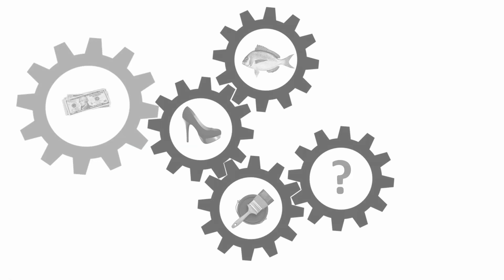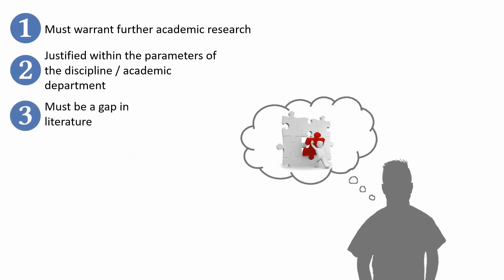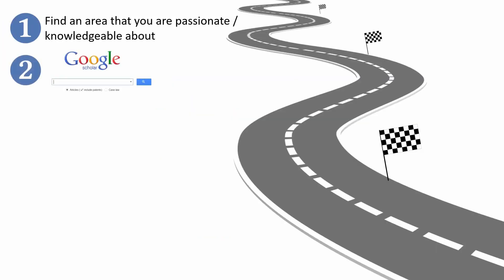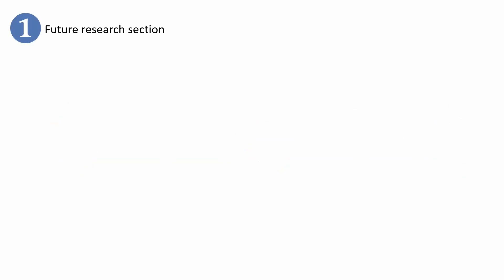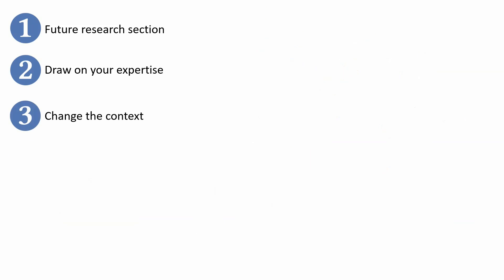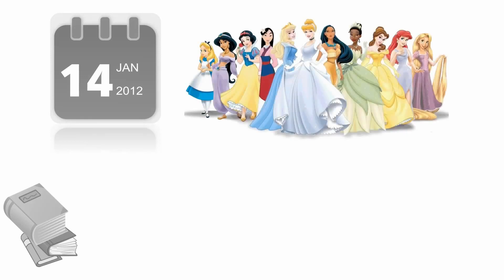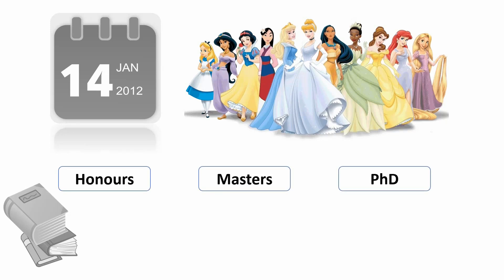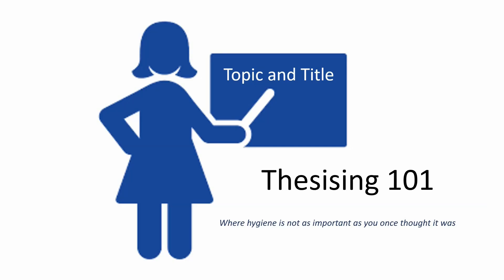How to find a Research Topic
In this video you will learn the fundamentals of finding a research topic.

One sure way to find a topic is to check out the future research section in existing papers. Look out for words such as limitations, future and further.